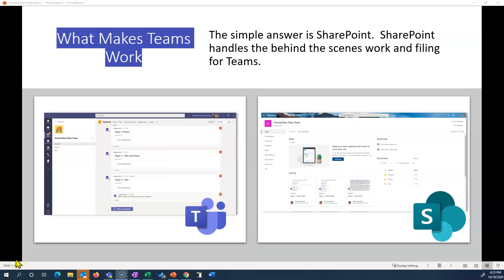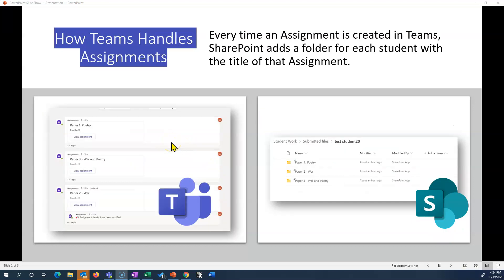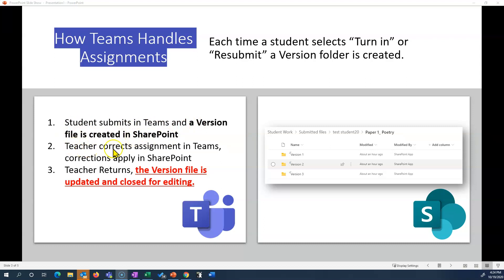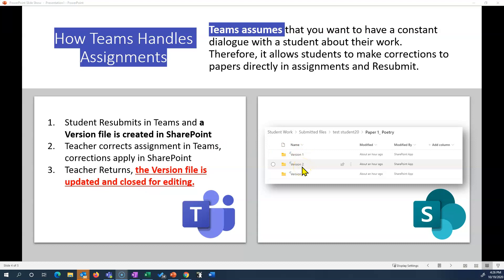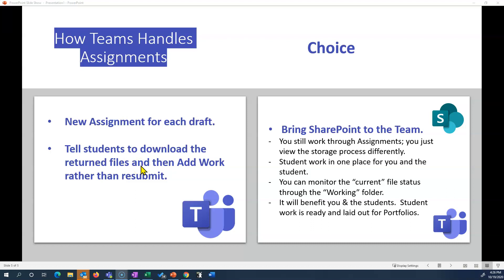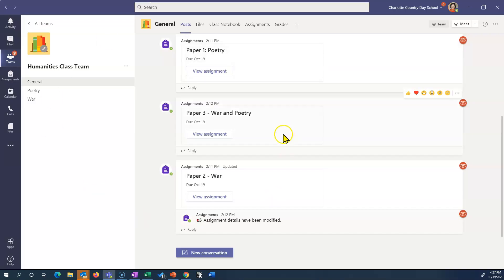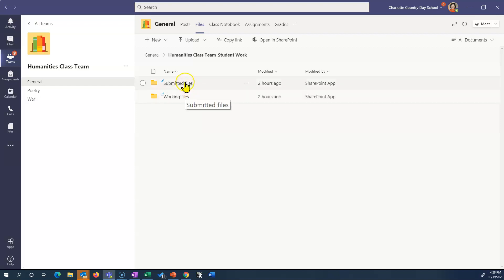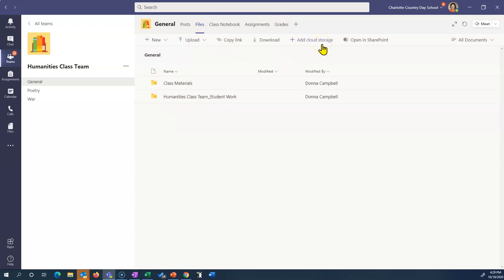How Teams Assignments are handled in SharePoint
Student Work
Submitted Work
Versions or Drafts of work
Working Files
Teams and SharePoint